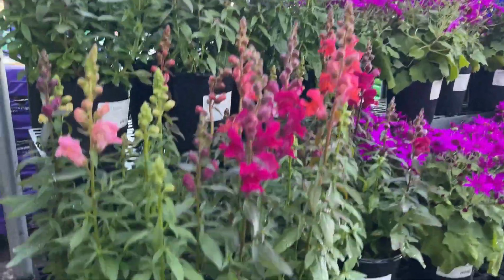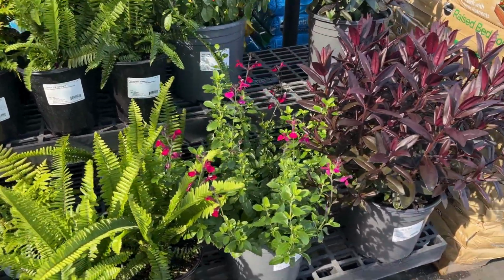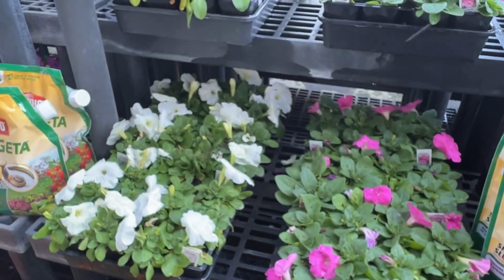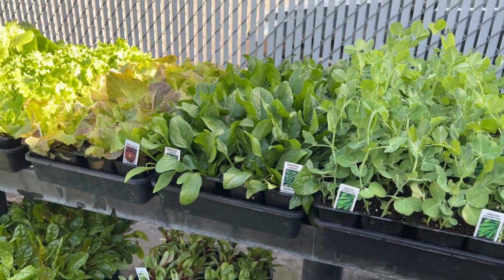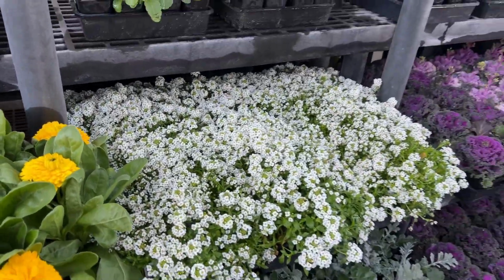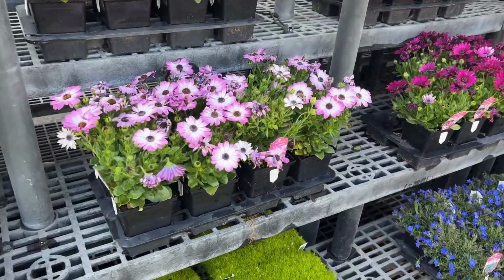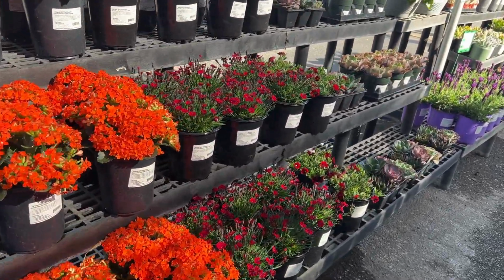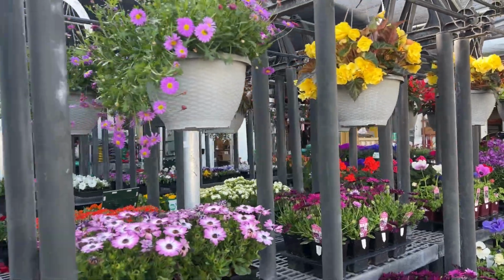Plant Shopping - New Spring Flowers Just Arrived!!!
Welcome Gardeners! Today I will take you inside the garden center at Ace Hardware and show you the new plants for March 2024. Their Spring annuals, perennials and vegetables JUST ARRIVED and everything looks so healthy and beautiful! Garden Happy is a small garden zone 9b